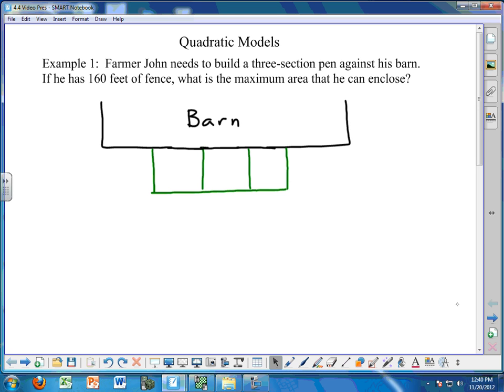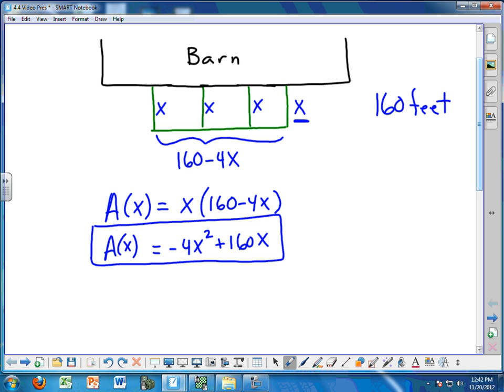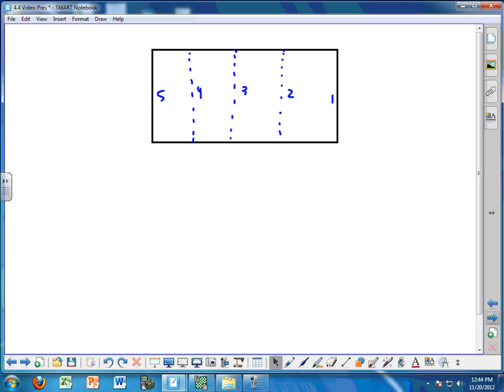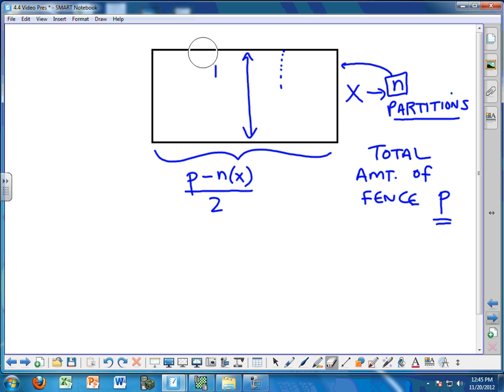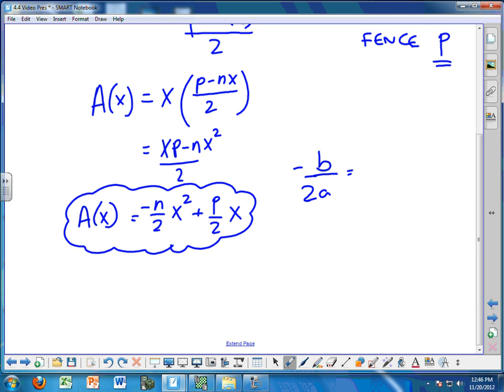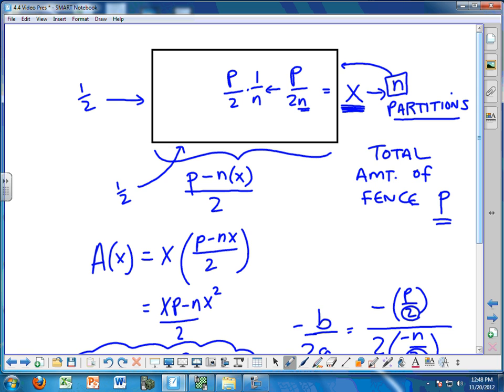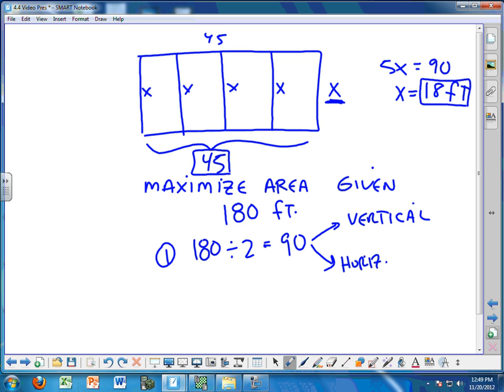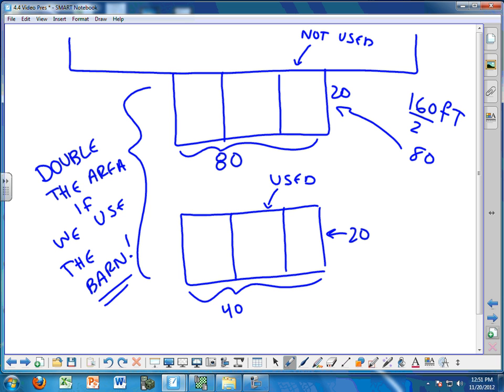Barn Example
In this video, an interesting trick evolves during the classic "Maximum Area" example.